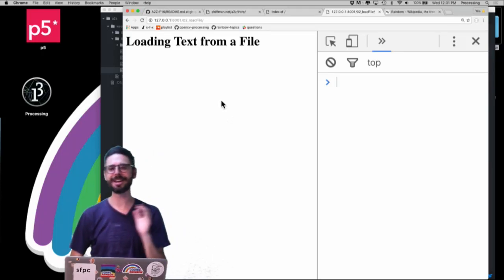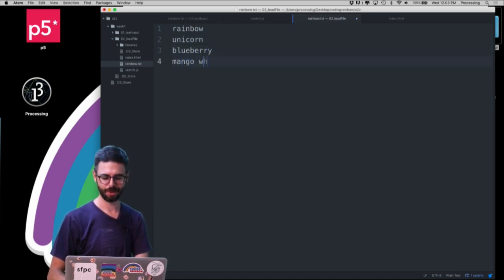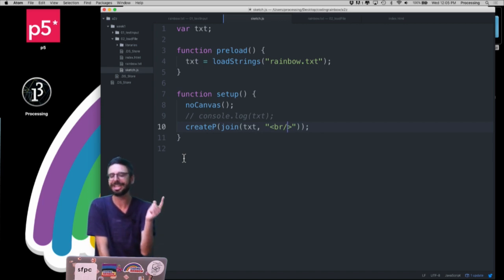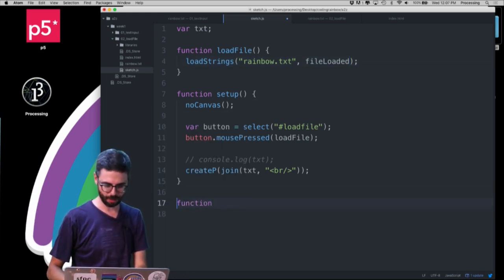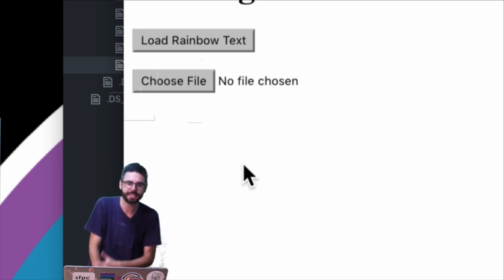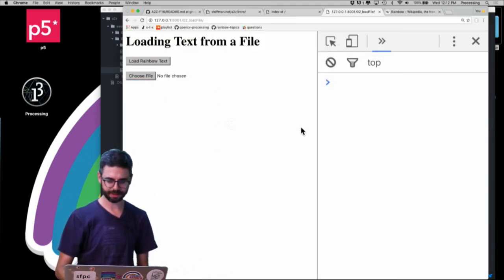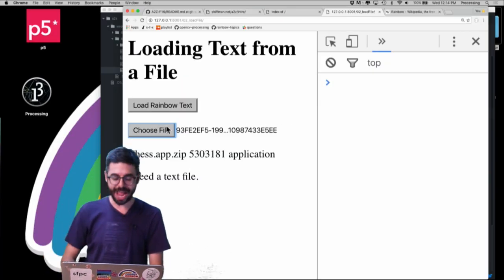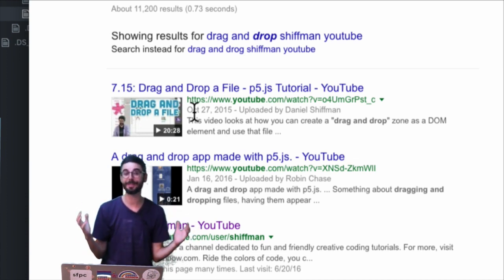1.4: Getting Text from User: Loading a Text File - Programming with Text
In this video, I show you how to get text input from a user by loading a text file using the p5.js function loadStrings().  I discuss how a user can upload their own text file with createFileInput() or a "drag and drop" zone.